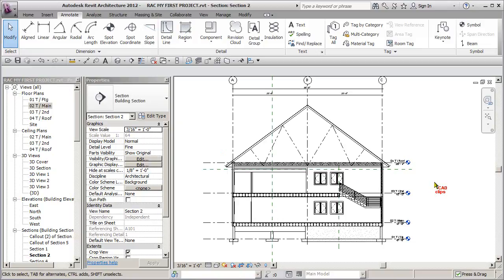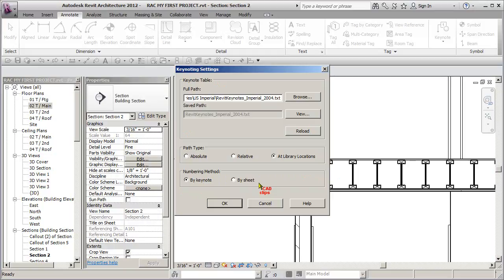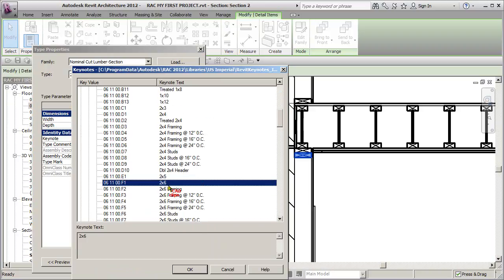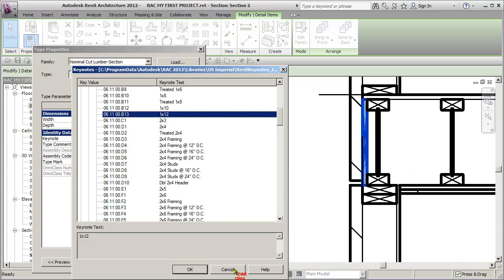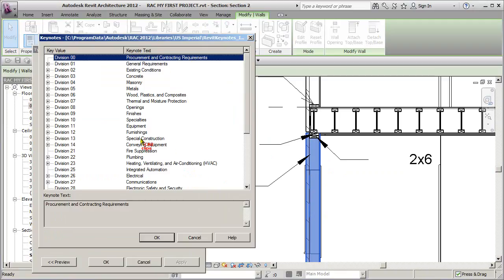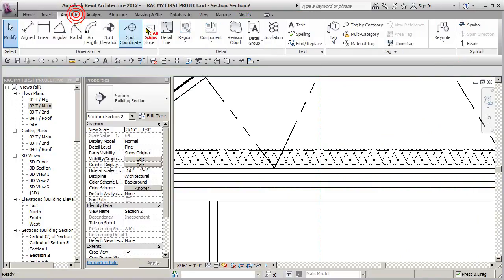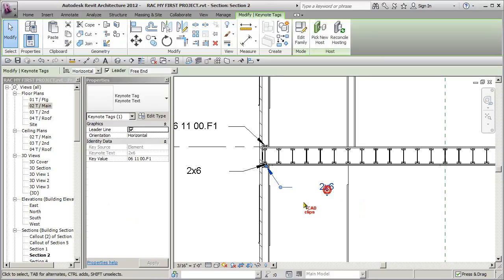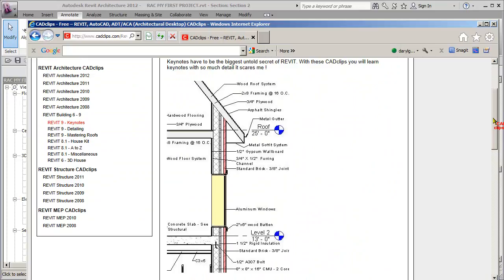REVIT ARCH 2012 FIRST PROJECT 94 KEYNOTE OVERVIEW